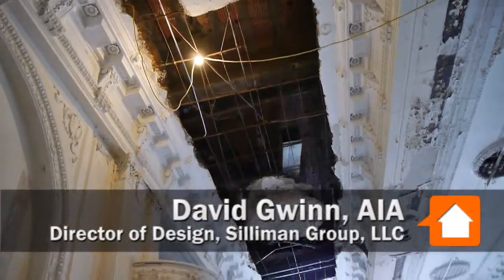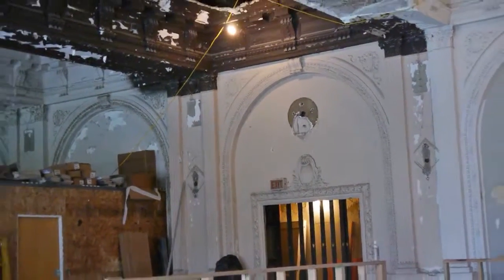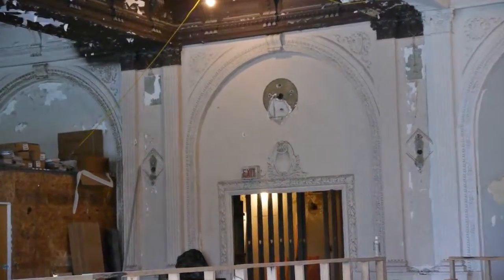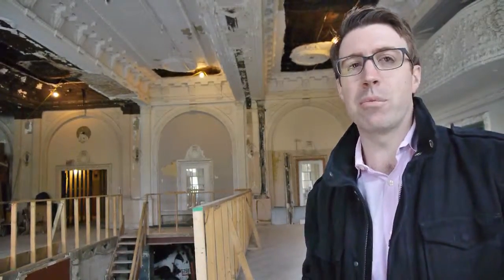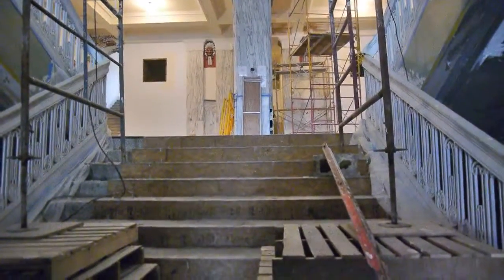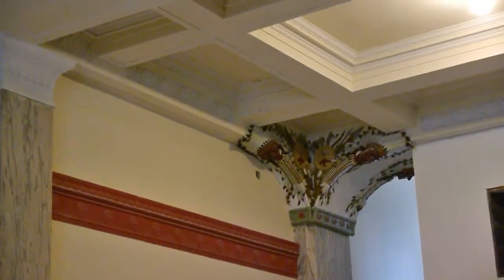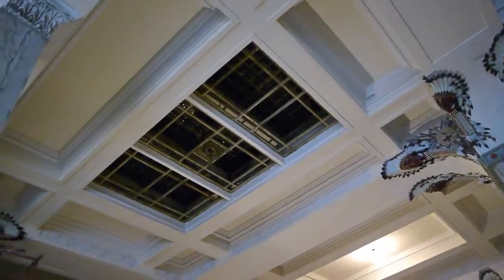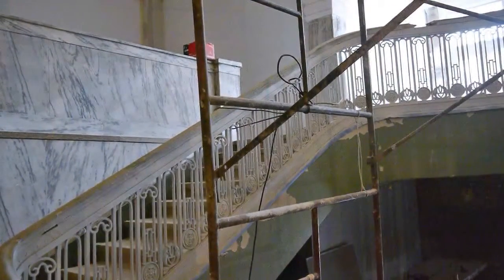Restoring the Del Prado in Hyde Park, Part 2